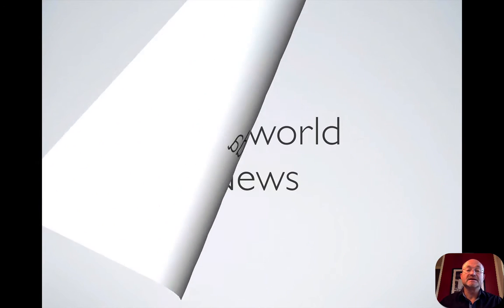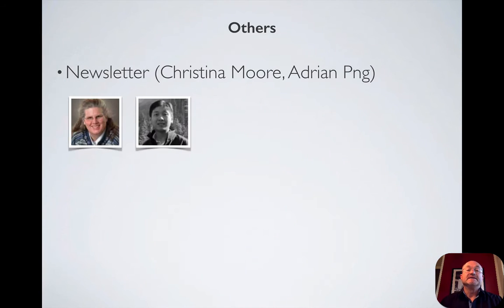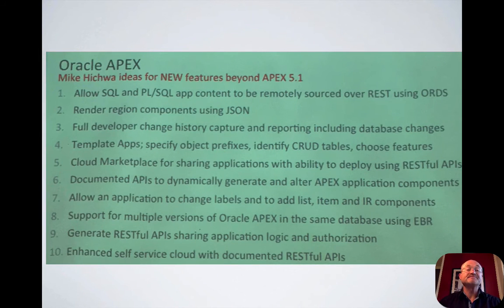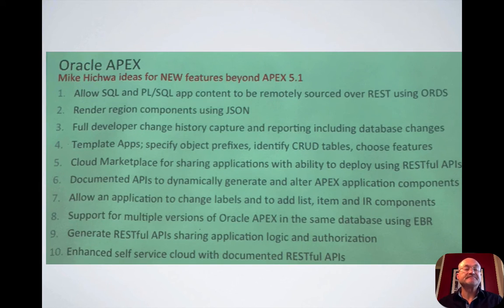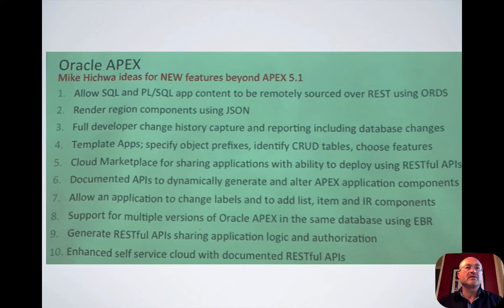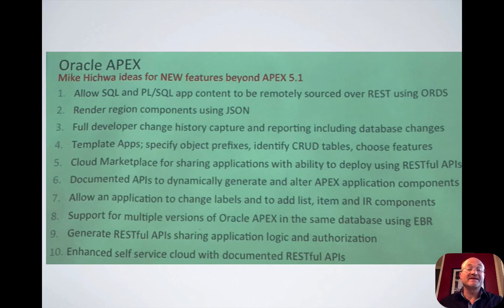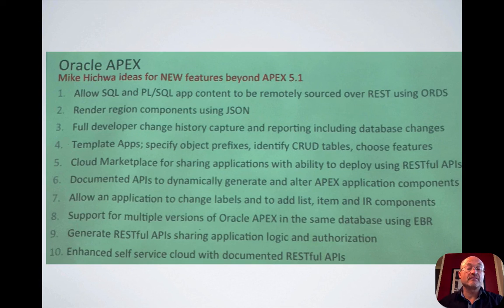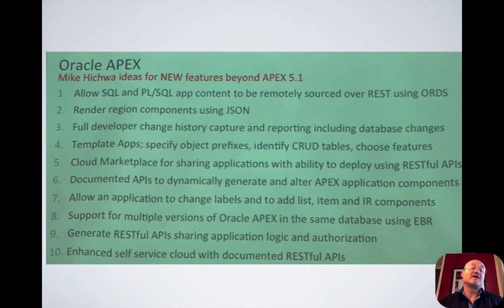apex world On Air - APEX Quo Vadis? (rerecording)